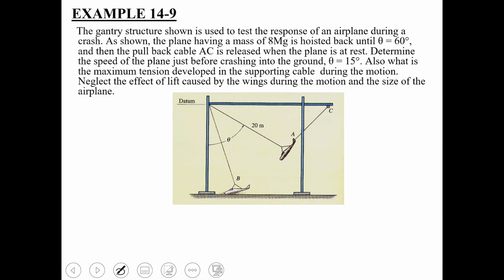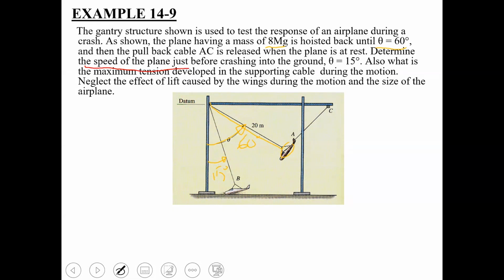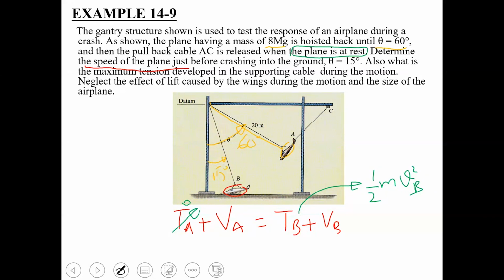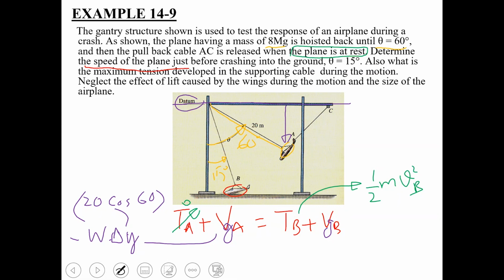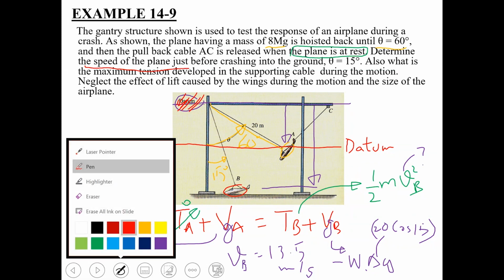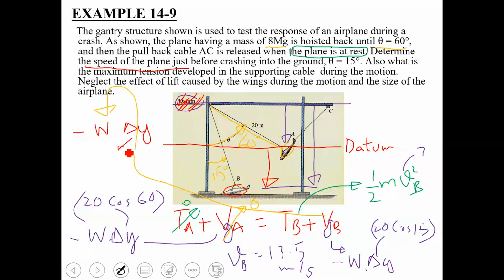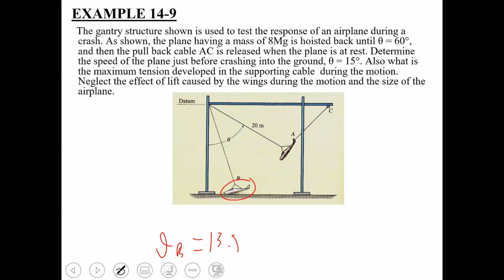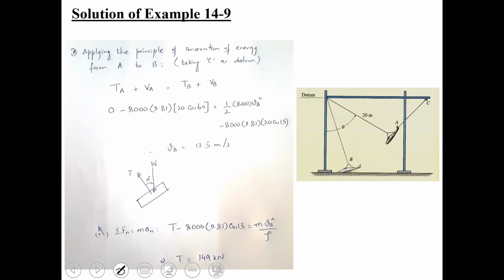Example 14 9